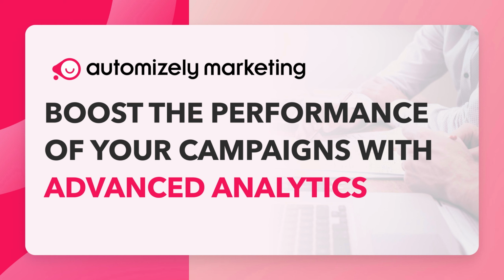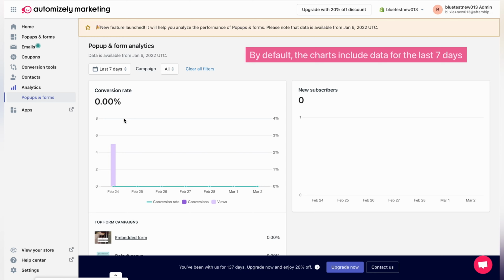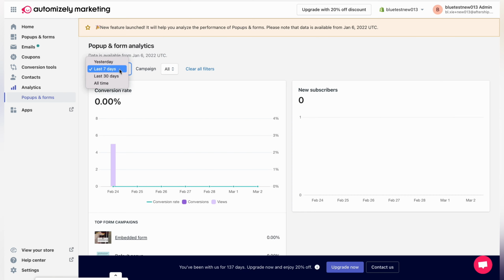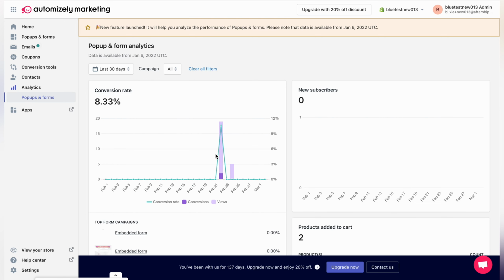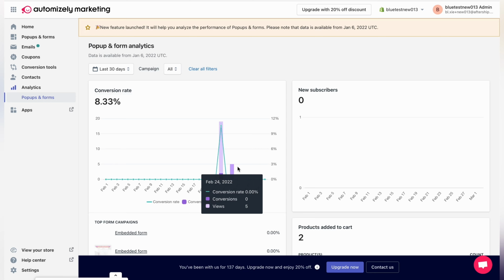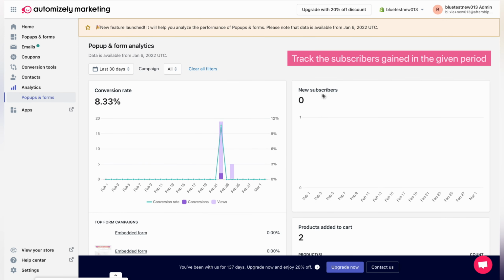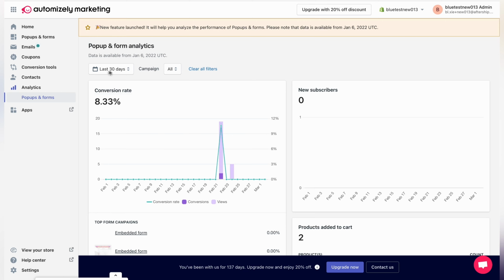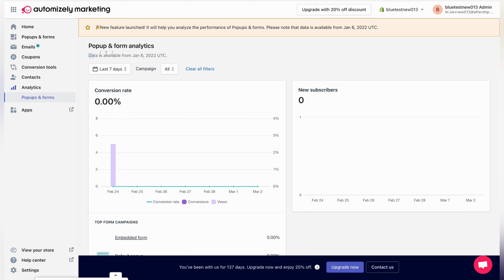Automizely Marketing - Boost the performance of your campaigns with advanced analytics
Here’s a short tutorial on how to effectively use the "Analytics" feature in Automizely Marketing in a few easy steps.

In-depth analytics/insights are critical to understanding and optimizing the performance of your marketing campaigns. Automizely Marketing provides actionable insights on your marketing campaigns (email marketing, popup campaigns).